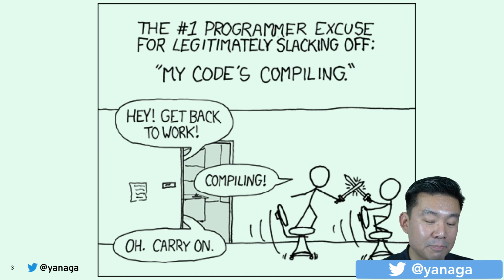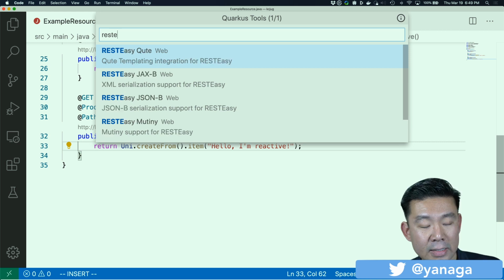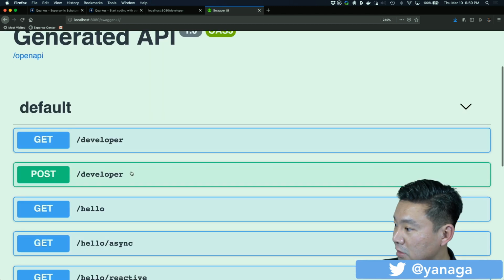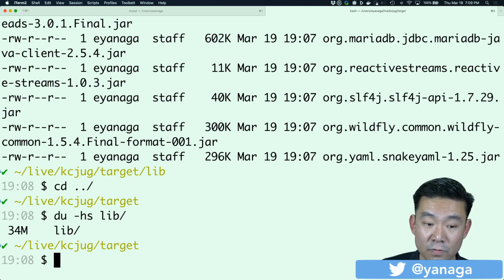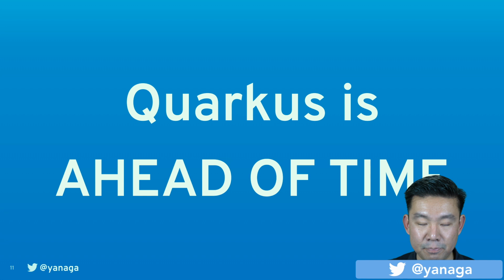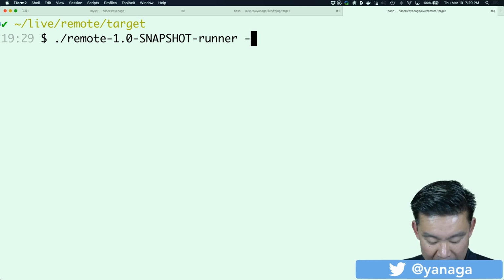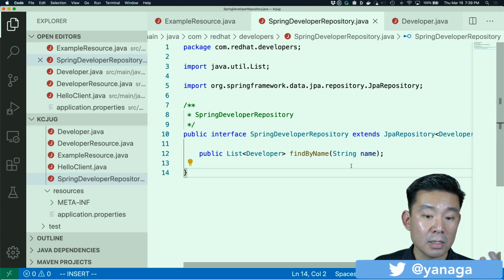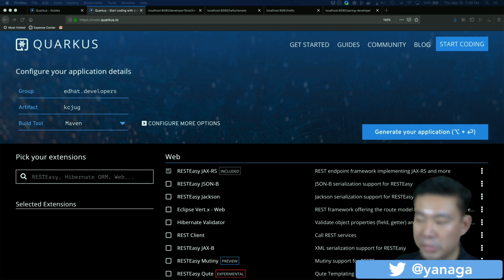KCJUG March 2020 Meetup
This is the livestream for March 2020 Kansas City Java Users Group Meetup. This month we will be joined be Edson Yanaga who will talk about Quarkus.